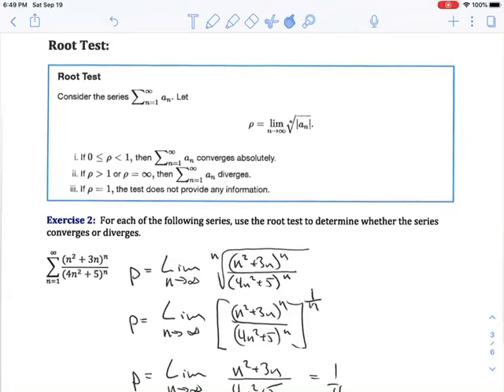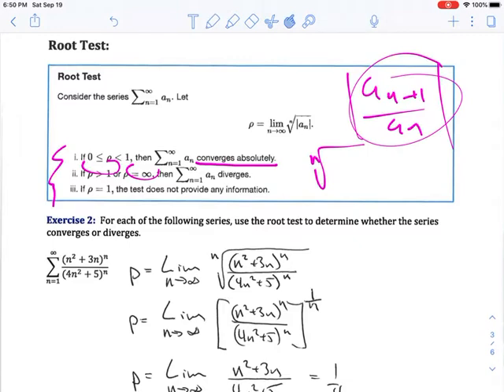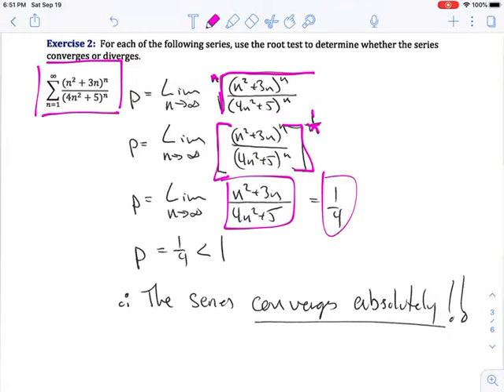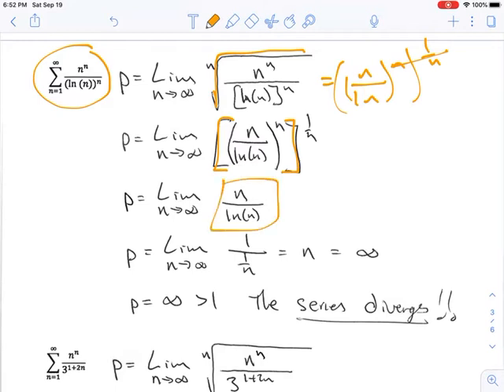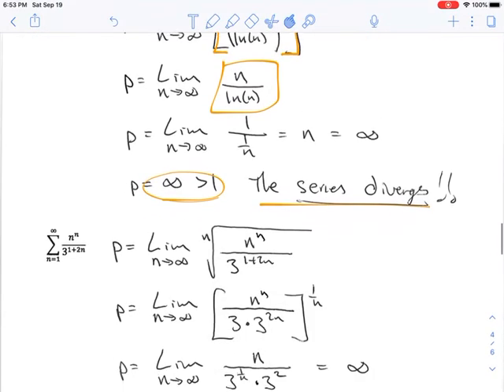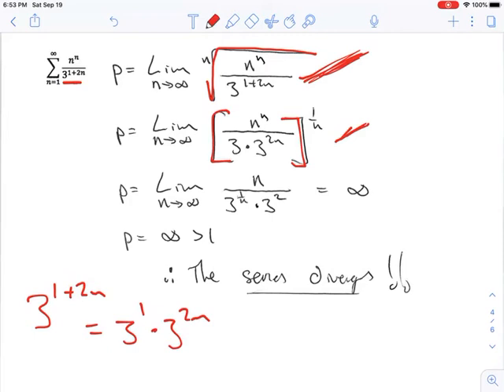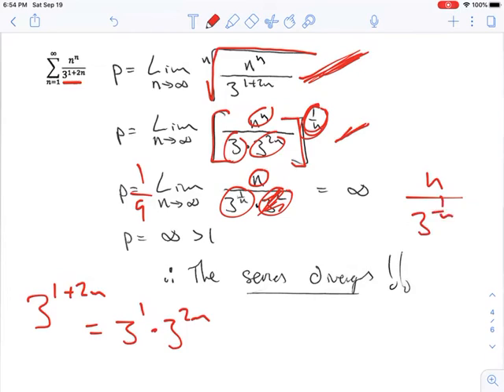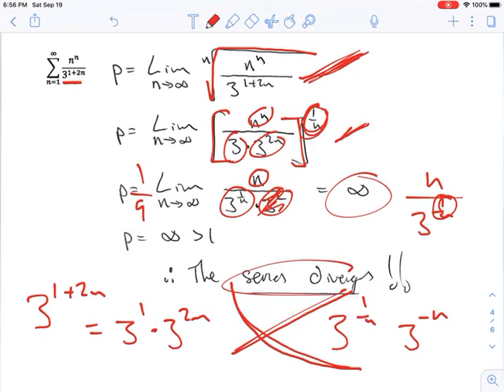Calculus: The Root Test